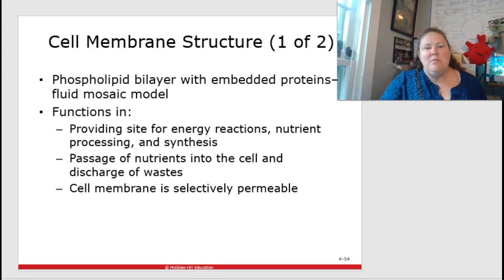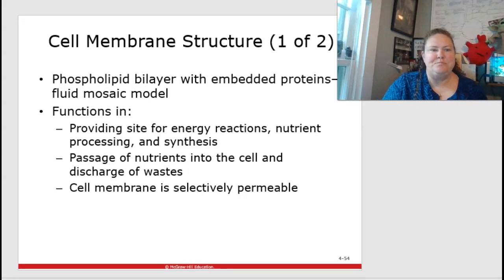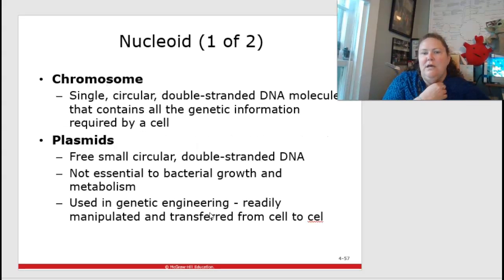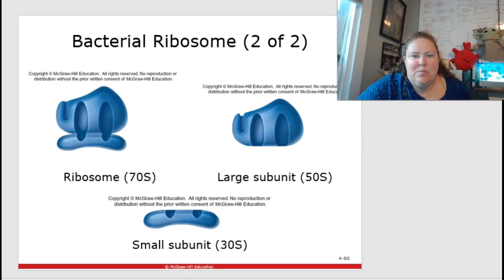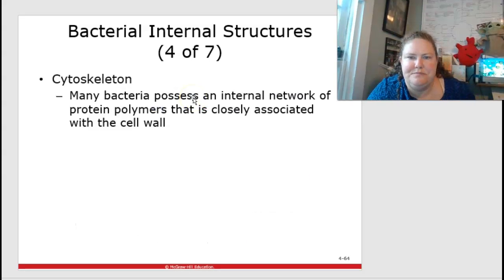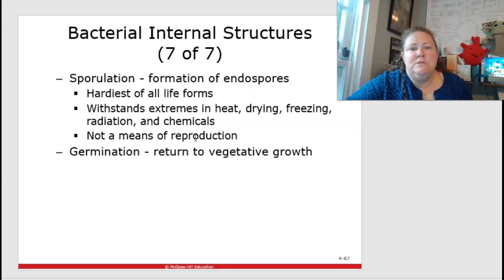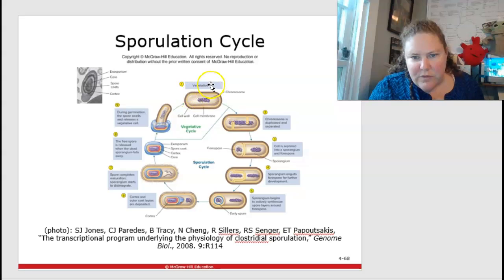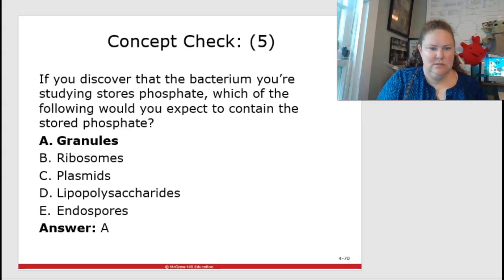Baker Micro BIO2410 cell membrane, structure and endospores